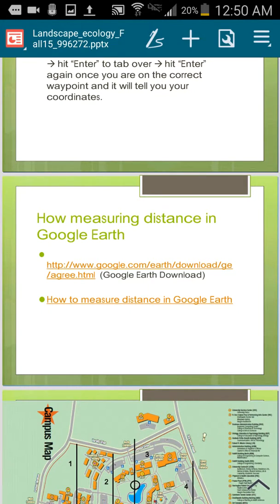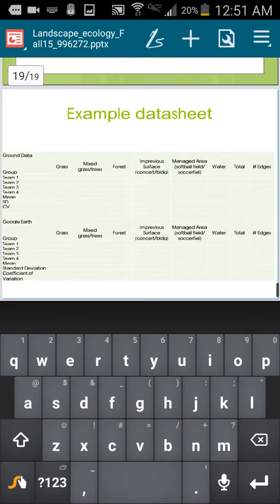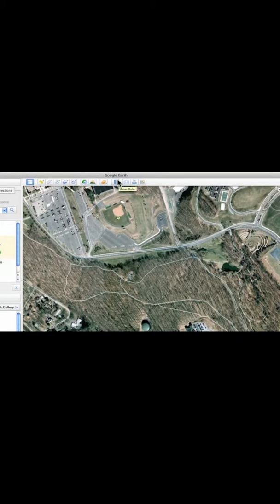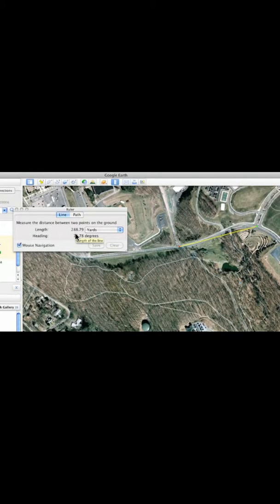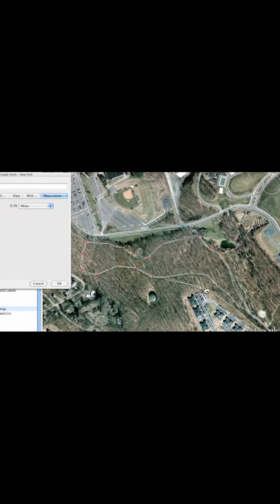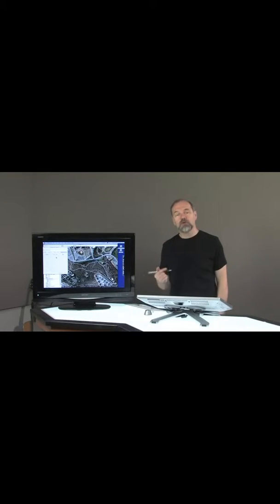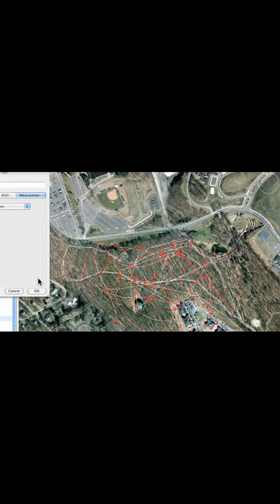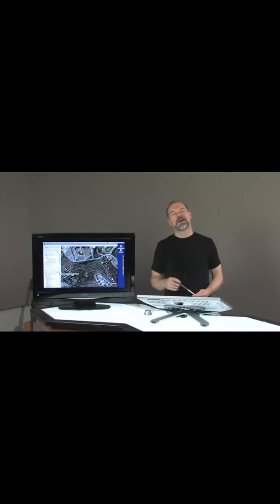eco lab test part 3